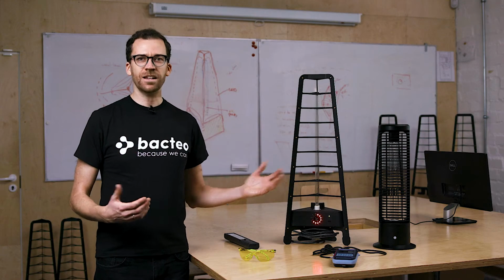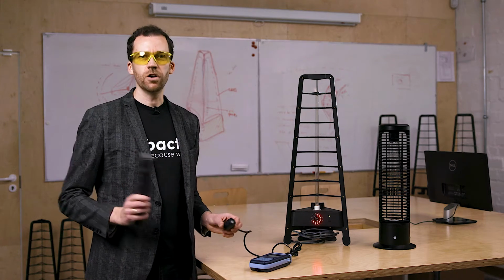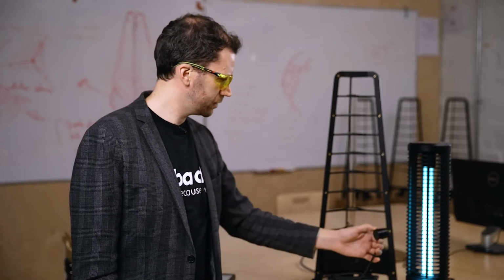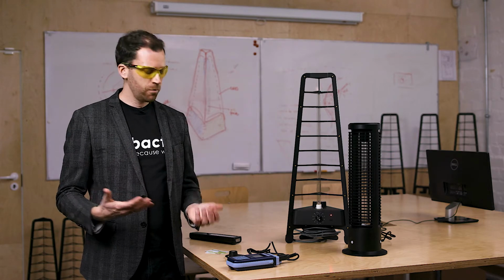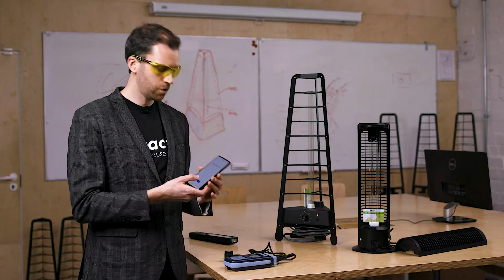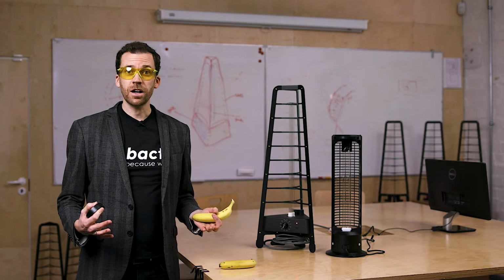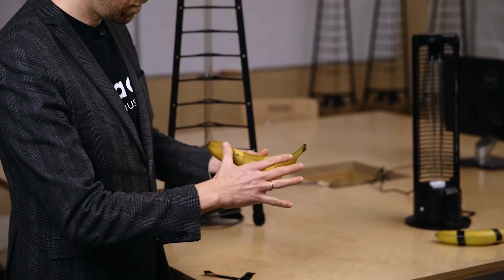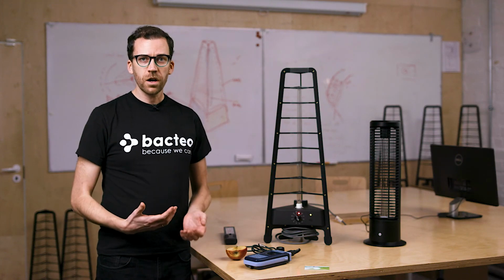What is the difference between 36W and 95W UVC disinfection lamps? UVC lamps comparison.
How to measure the effectiveness and power of your UVC disinfection lamp. Are all UVC lamps the same? Comparison of 36W and 95W disinfection lamps.